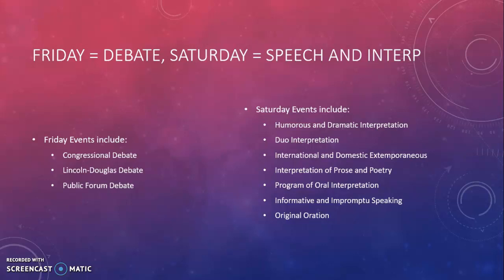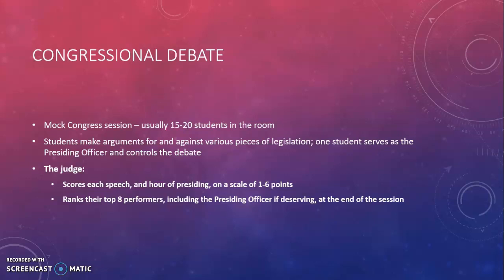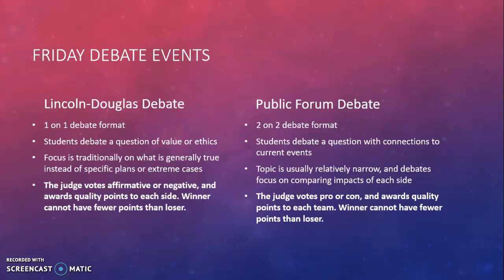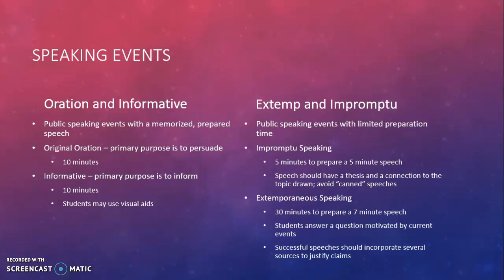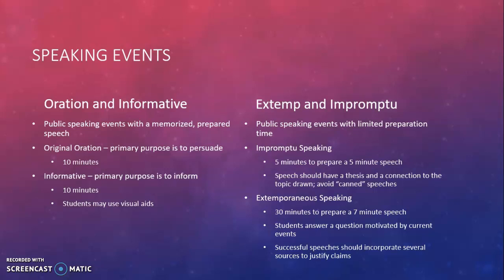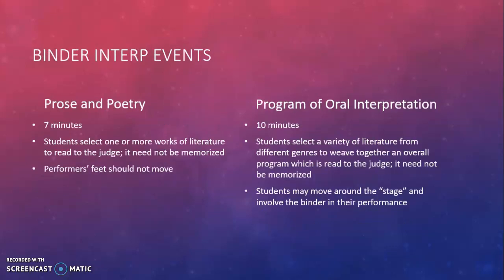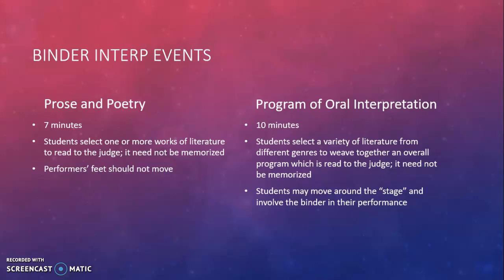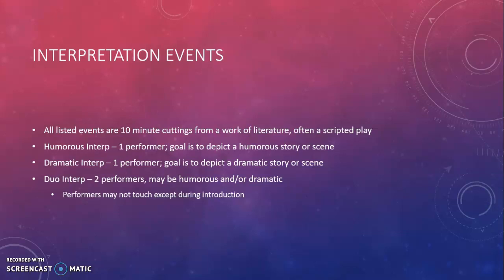Virtual Forensics Judge Clinic - Part 2